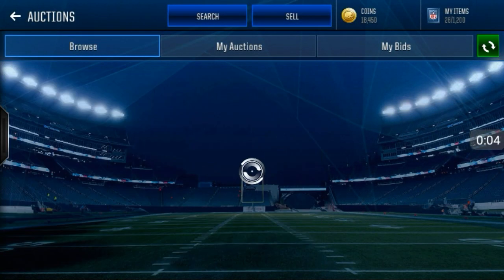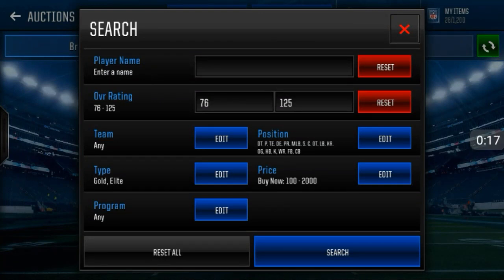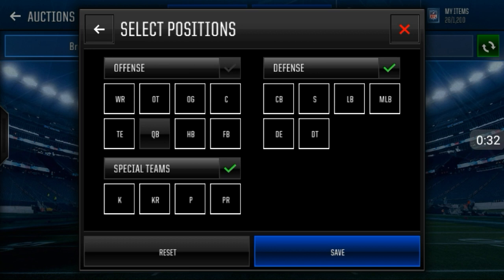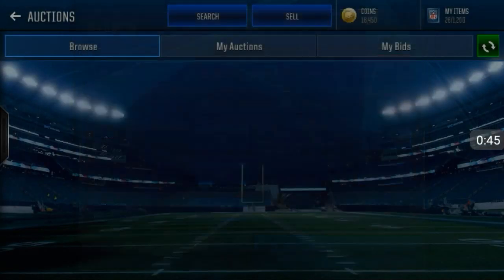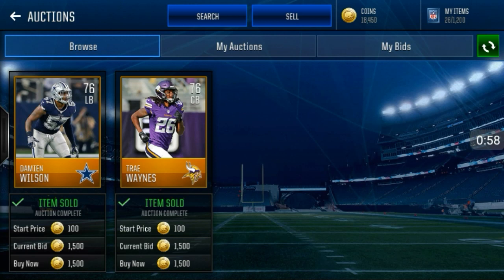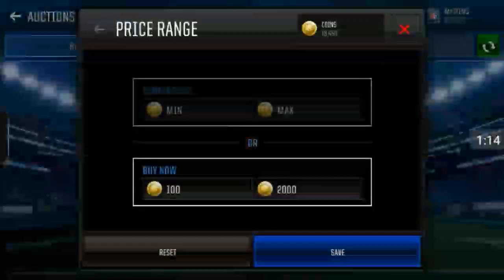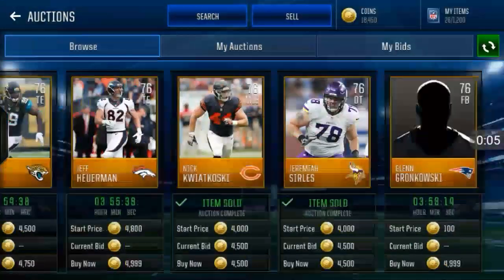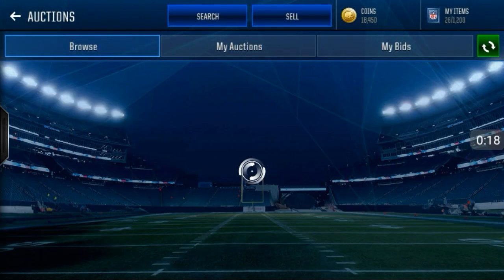MADDEN MOBILE 18! HOW TO MAKE COINS! FIRST EVER SNIPING FILTER! MADDEN MOBILE 18 COIN METHOD!